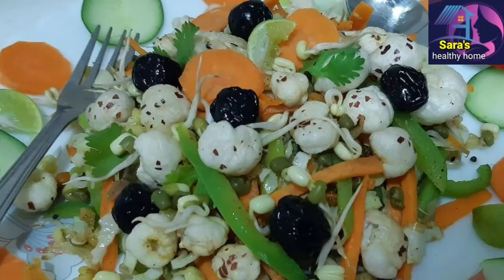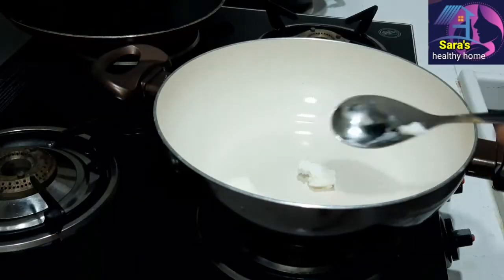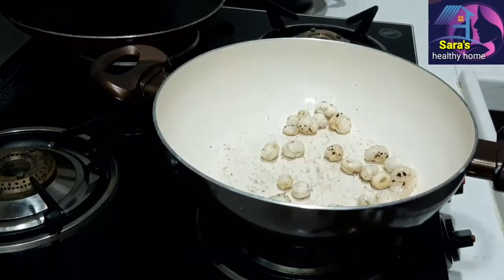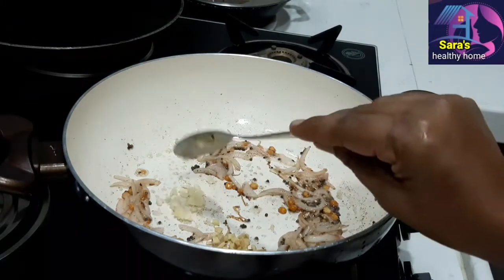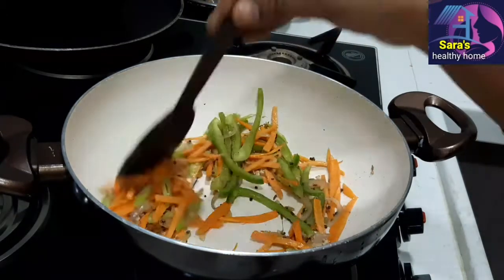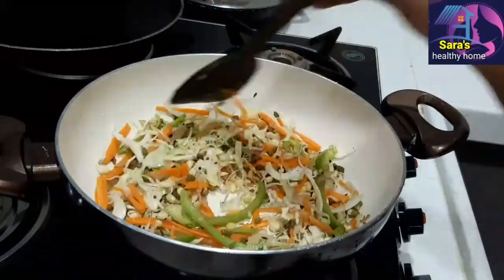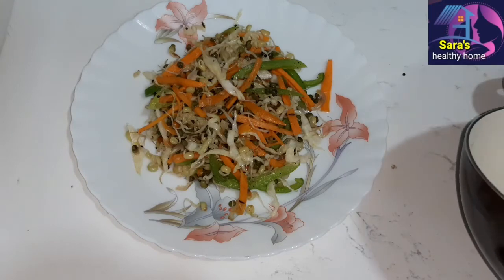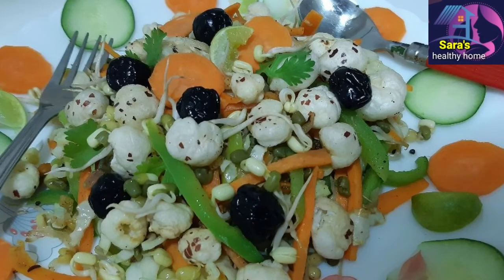How to make sprouts recipe,Kaluva ginjalu veg sprouts recipe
In this video I prepared Healthy break fast for Weight loss. Phool makhana moong dal sprouts recipe.
 This is very fast and easy making recipe.
 All ingredients are easily available in the market. Sprouts can make easily at home.

1.salad recipe,
2.weight loss recipe,
3.healthy recipe,
4.sprouts recipe,
5.weight loss recipes,
6.healthy recipes.

my channel is specially for healthy food and health care.  I will show you easy and healthy food whitch is helpful for working women's. and also some topics about mothers regarding children's.some topics for Home makers too.

this channel does not promote or encourage  any illigal activities and all content provided by this channel is ment for health and education purpose only.

1.salad recipe,
2.weight loss recipe,
3.healthy recipe,
4.sprouts recipe,
5.weight loss recipes,
6.healthy recipes.

moong sprouts recipe
high protein recipe
moong sprouts recipe for weight loss
moong dal sprouts recipe